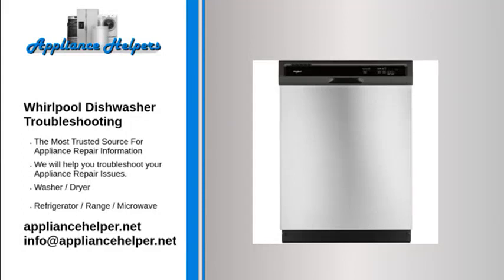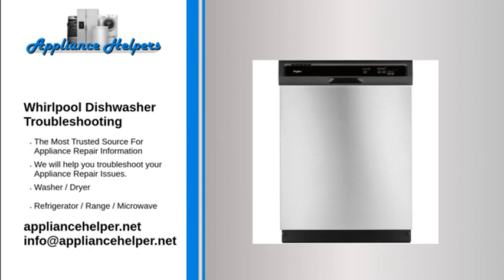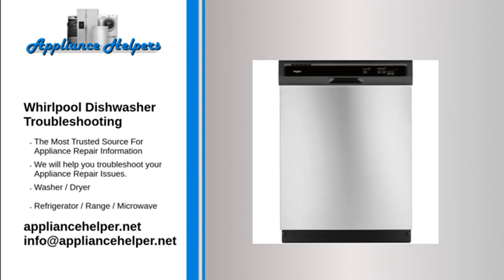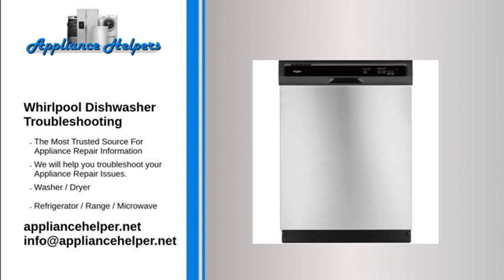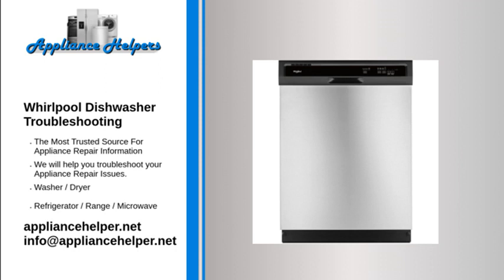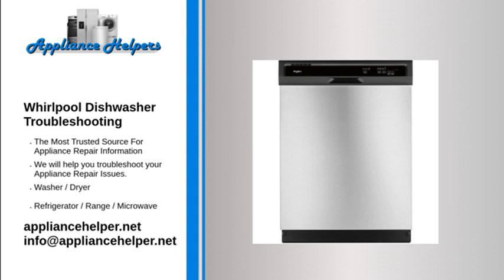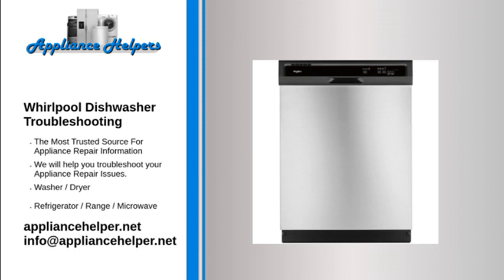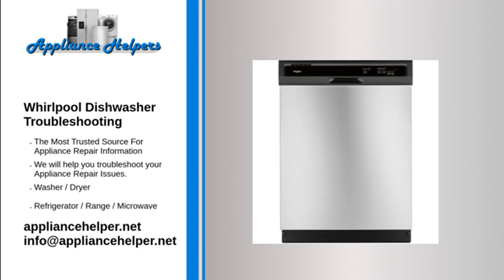Whirlpool Dishwasher Troubleshooting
If you're looking for help fixing your Whirlpool Dishwasher, look no further! Our comprehensive Whirlpool Dishwasher Troubleshooting guide will explain common issues, provide tips, and show you how to read your model's error codes.